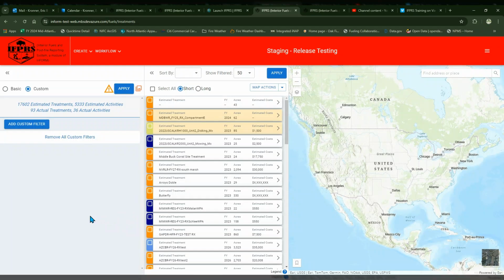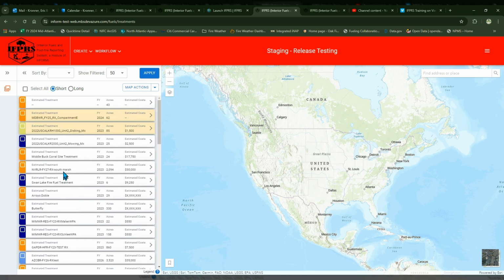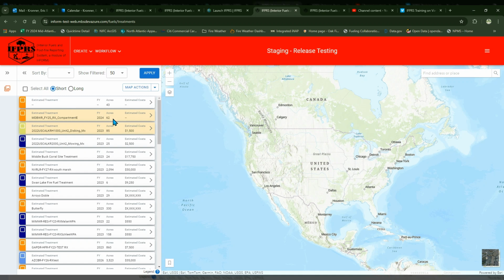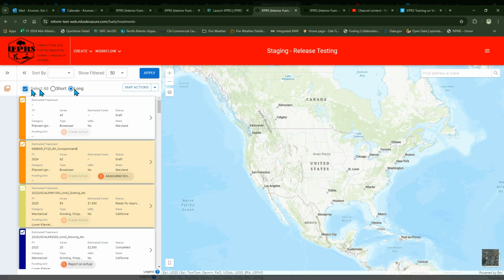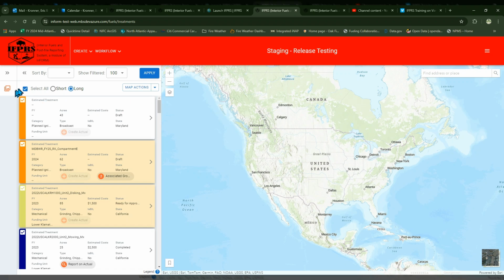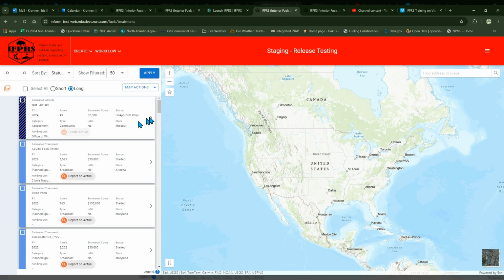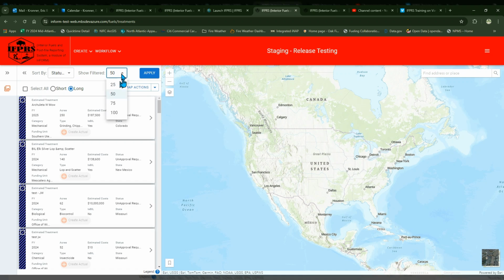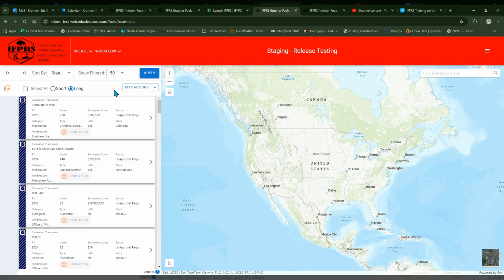Treatment and Activity Cards_2024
How to use options for displaying treatment and activity cards. 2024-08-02, v1.5.2.